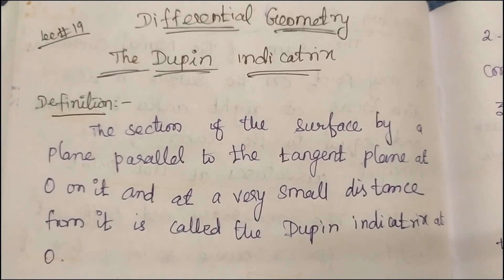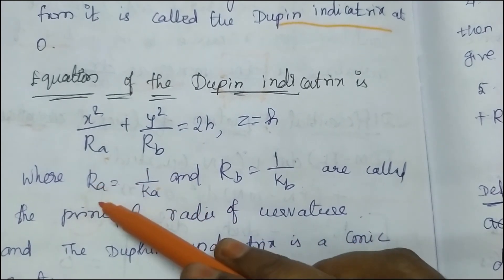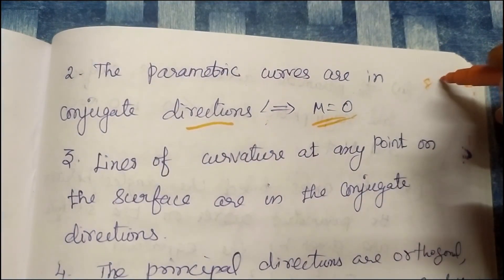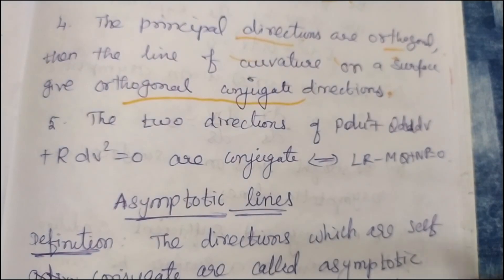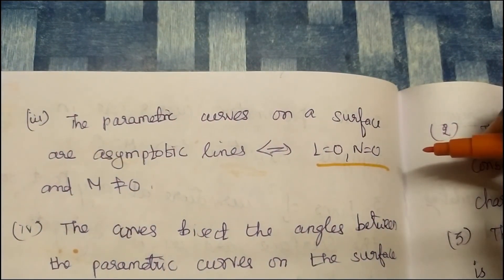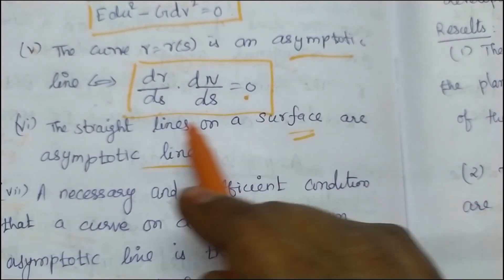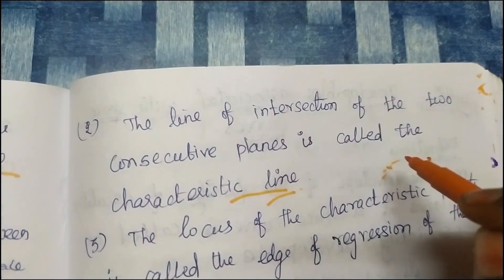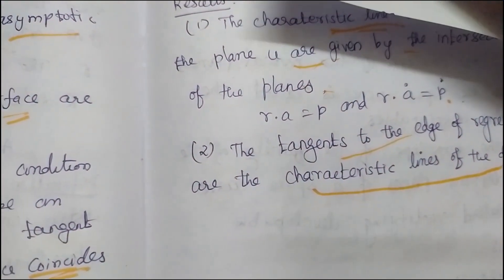Differential Geometry LEC #19 | DUPIN INDICATRIX | TRB MATHEMATICS | KRMaths | KRM@krmaths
Hi,
     Friends This is V. Kanchana Radhakrishnan here.

     Each and Every concept will be explained clearly from the basics.

KRMaths krmaths kr maths kr Maths krMaths KR Maths KRmaths KR maths KRMATHS.

                        Our channel is useful for STUDENTS & ASPIRANTS.

Watch Us:
If You Like Our Work,

If You have any Doubts Regarding this video or Problems Related,

                       And Raise it in the Comment Box Please!